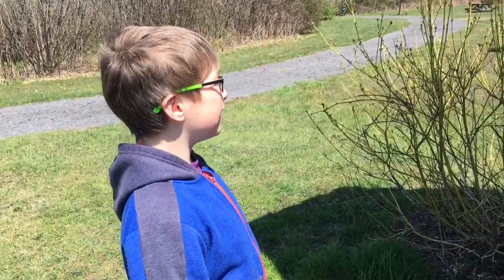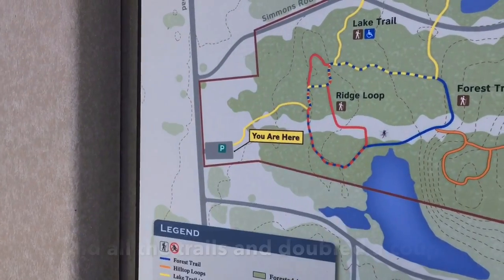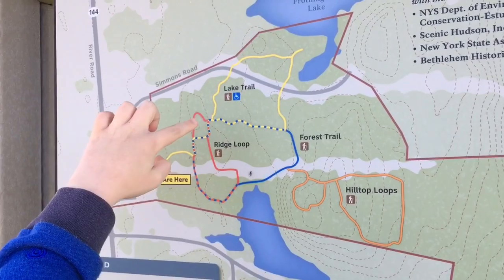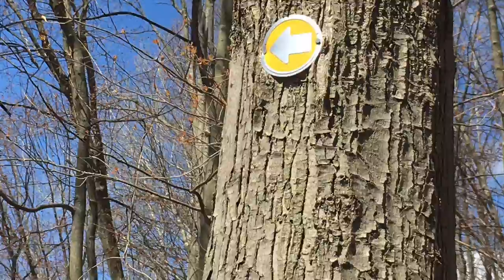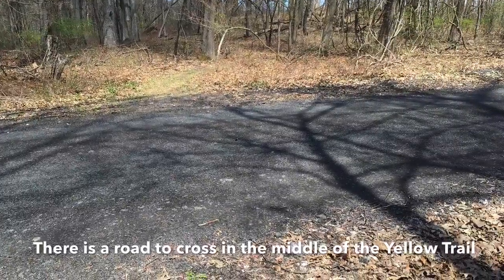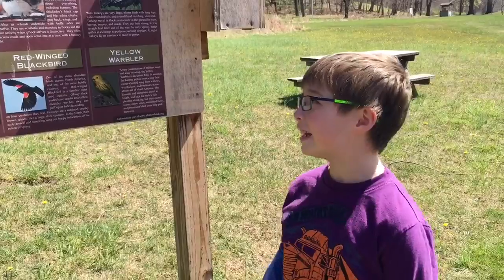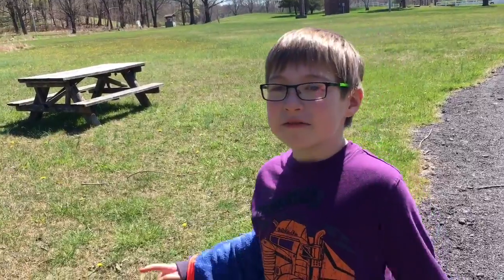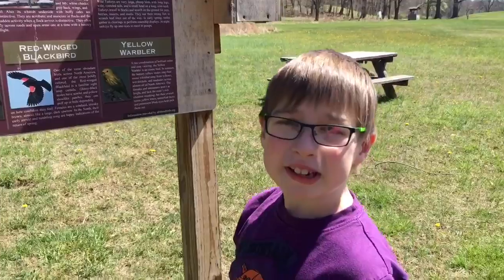Moh-He-Con-Nuck Nature Trail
Moh-He-Con-Nick Nature Trail in Selkirk, NY is a cute, short, easy trail.  It wasn’t really too muddy and we saw a few birds.  Nice is you want to just want to get out for fresh air.